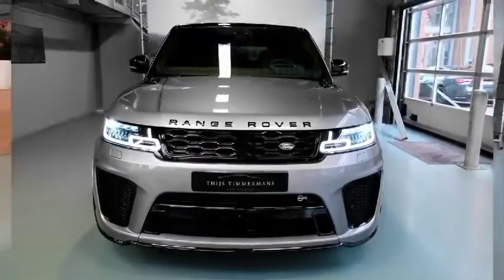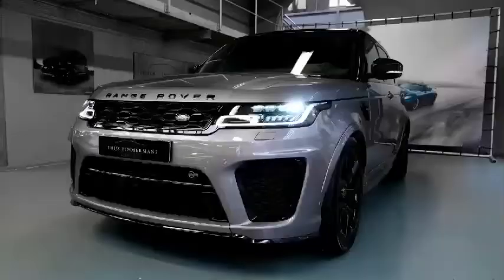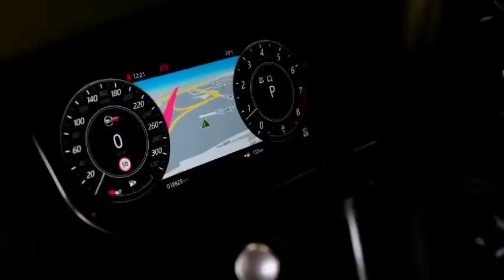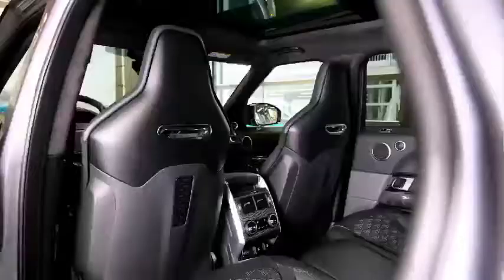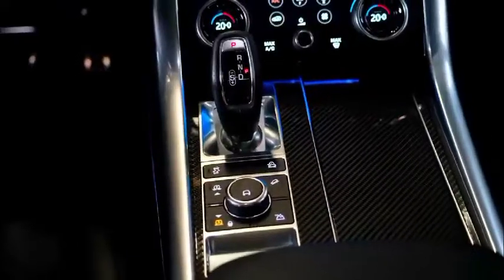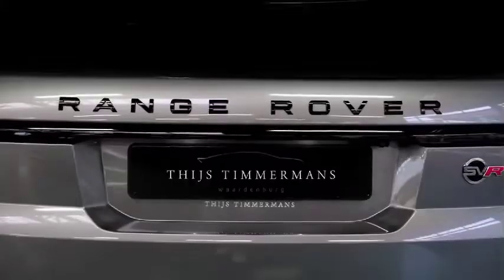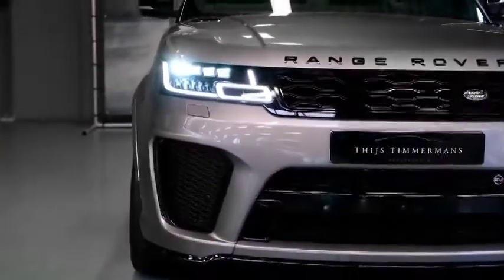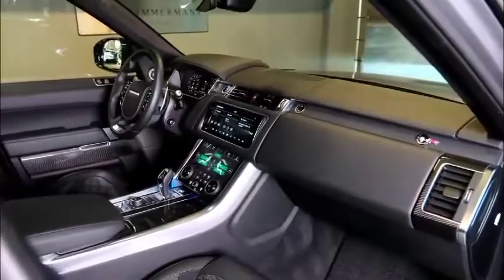2022 Range Rover Sport SVR In Depth CARS CRAZY SPORTS CAR❤💵 #2022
"! More than 500 videos of the best content in the vastness of TIK TOK.

💥WORKLE💥from $ 50 per day💥Official work via the Internet.
Professions: tourism, banking, insurance. Training before the first transaction is free. Bonus for registration up to 2000t.p to the workle account

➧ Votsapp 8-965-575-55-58